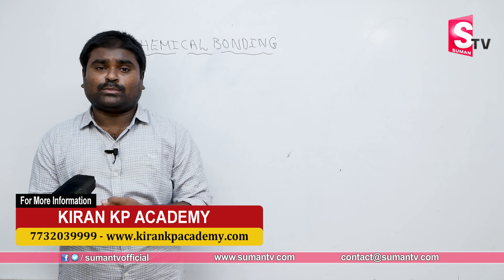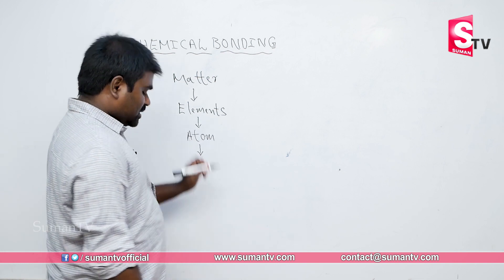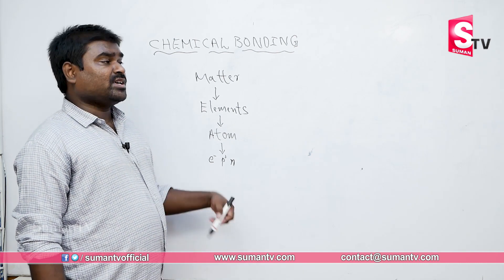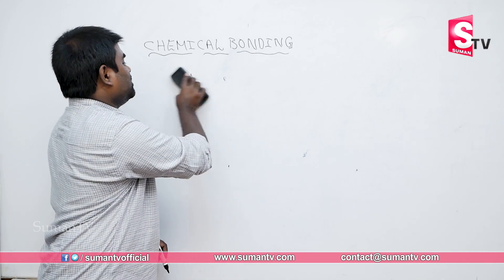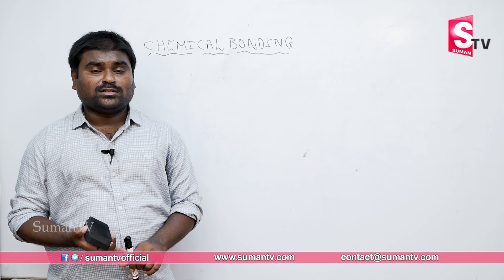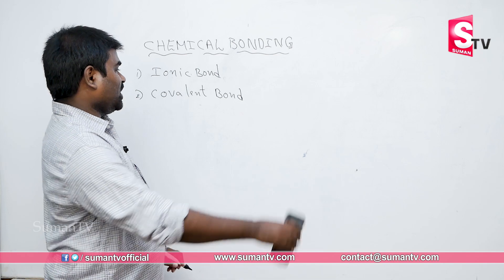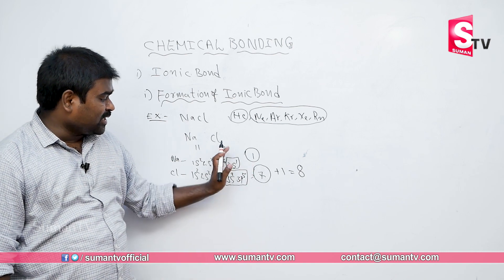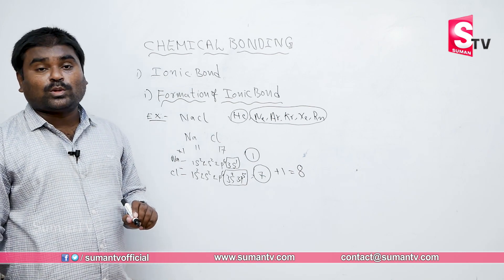Chemical Bonding Class 10 | Class 10 Chemistry | Chemical Bonding and Molecular Structure | SumanTV